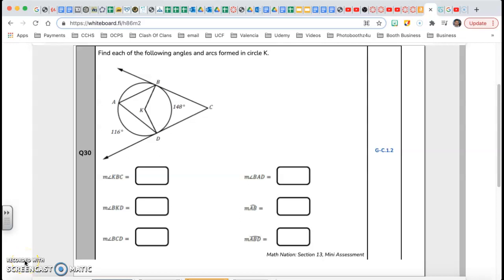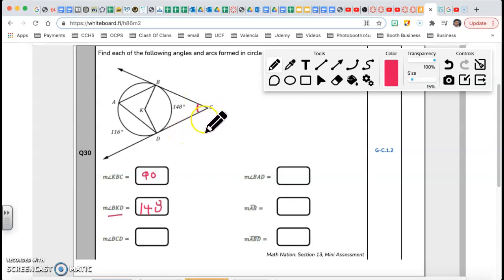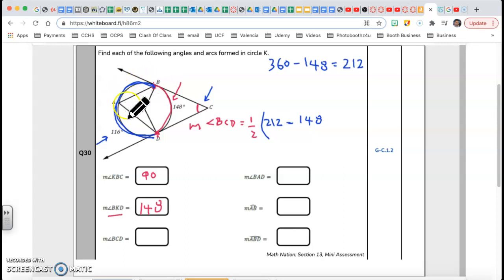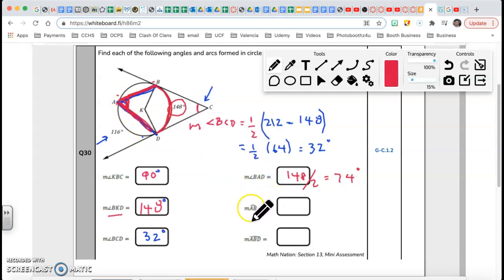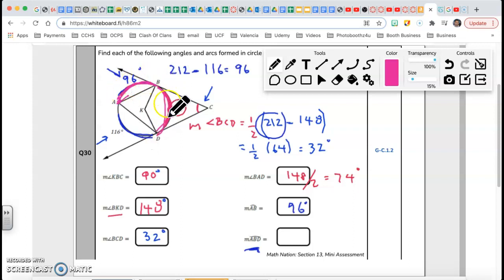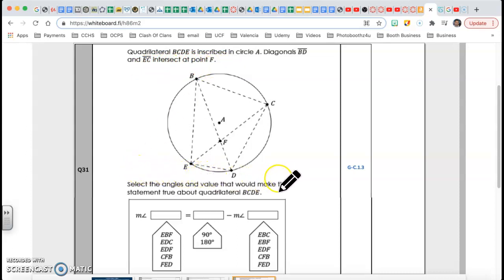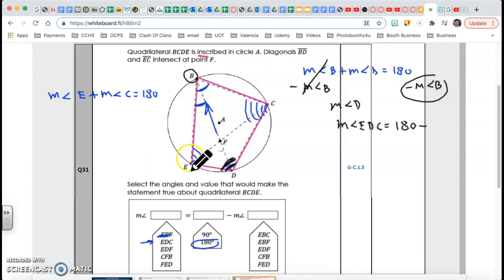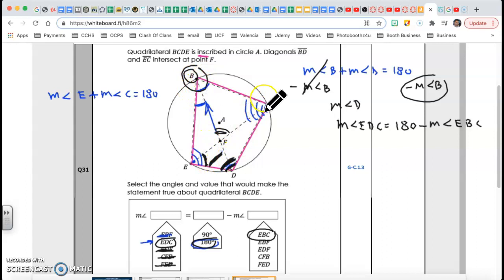Questions #30-31 "Beat the Test" Geometry EOC Practice Exam- Circles, major arc, inscribed angle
In Questions #30, I found several angles using tangent lines to a circle (90 degrees), Inscribe angle = half of the arc. Major and minor arcs.
In Questions #31, we have an inscribed quadrilateral, which main property is that opposite angles are supplementary. With this property, we solved the problem.
This question is part of the "Beat the Test" Practice Exam, review for the Geometry End of Course Exam.
This video is part of a series of videos to help students get ready for the Florida Geometry End of Course Exam, Geometry EOC. The Geometry EOC is an exam that every student in Florida must pass, so please pay attention and study so you can pass the exam easily.